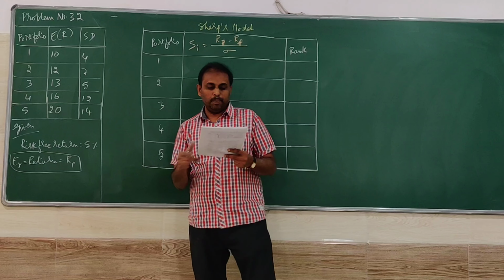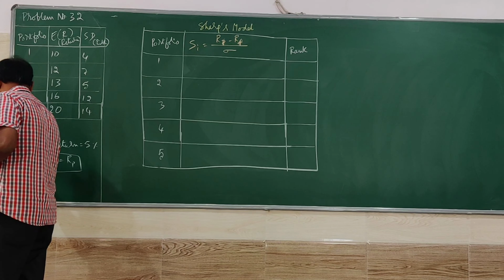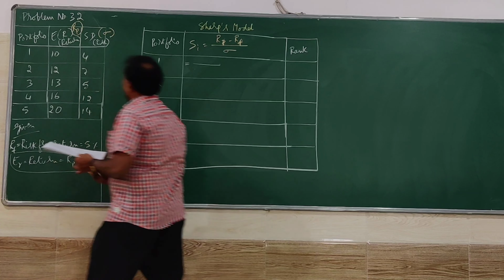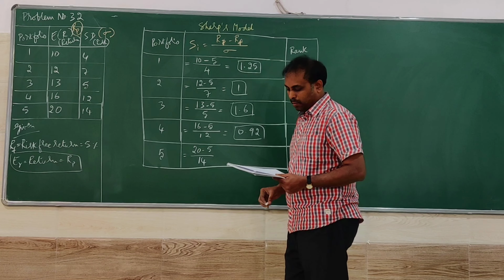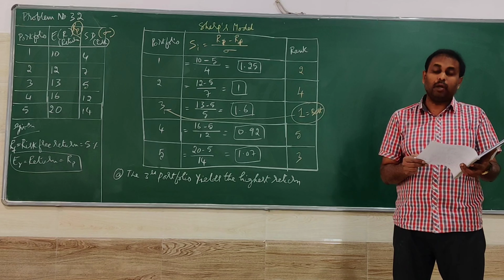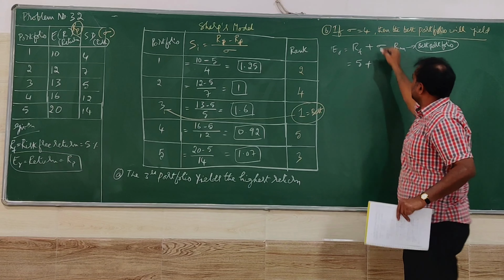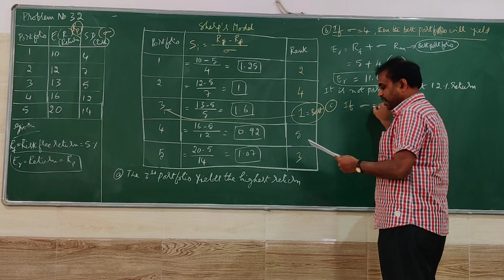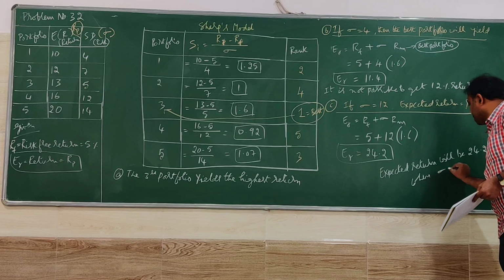PORTFOLIO MANAGEMENT--PROBLEMS ON calculation of expected return No32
Investment Management, Portfolio Management and Security analysis subject--Calculation expected return  --Problem No.32